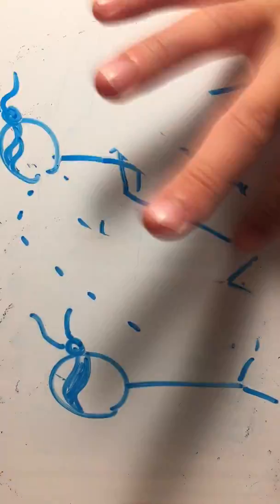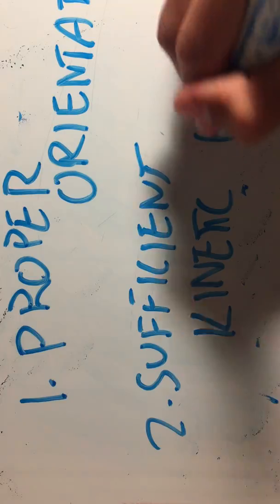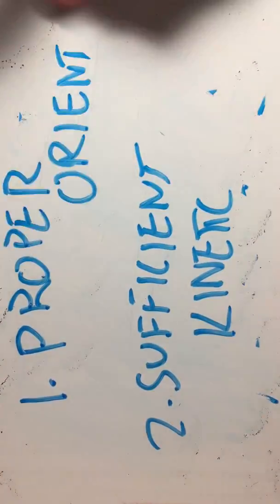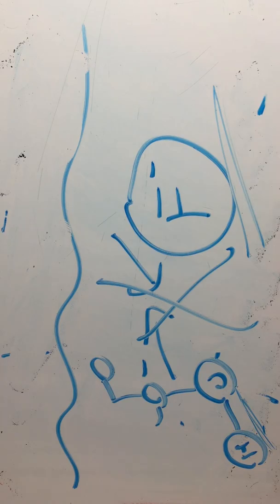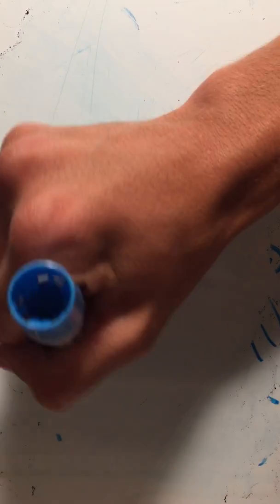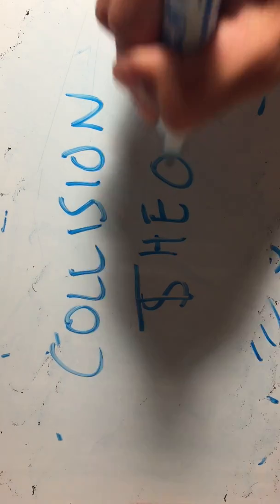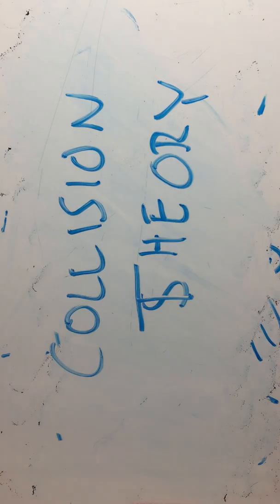Collision Theory_A Fiorito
This is an explainer video about collision theory. Unfortunately, since I lack iMovie, the video is rotated 90 degrees. Enjoy!